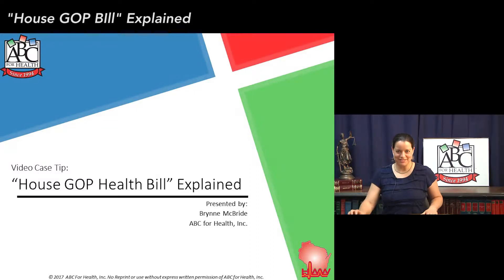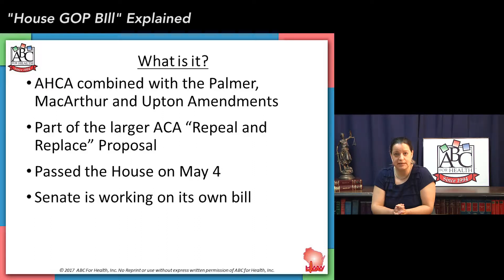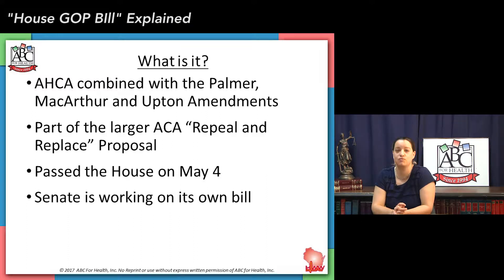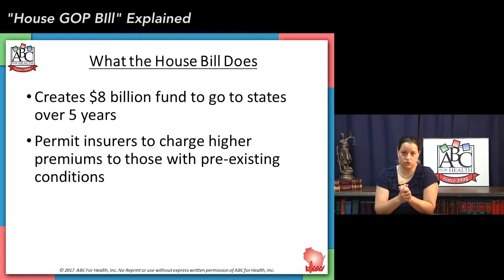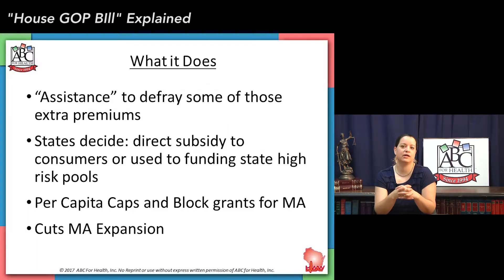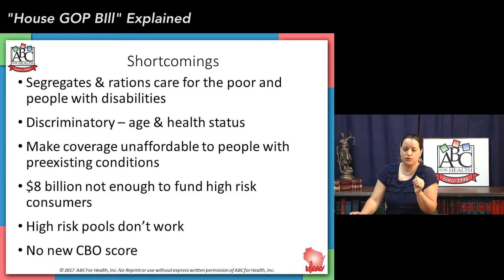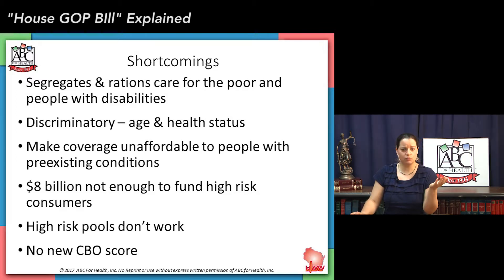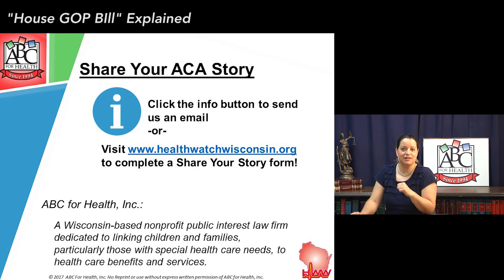"House GOP Bill" Explained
The American Healthcare Act went back to committee members after not having enough votes for amendments. Representatives Upton, MacArthur, and Palmer made revisions to the bill, which was then approved by the House of Representatives.

Learn what the changes mean and what's next for the American Healthcare Act in the Senate.